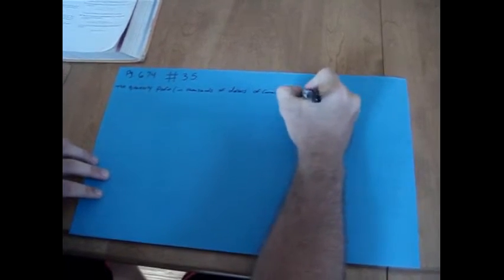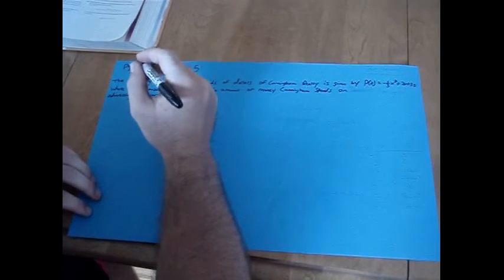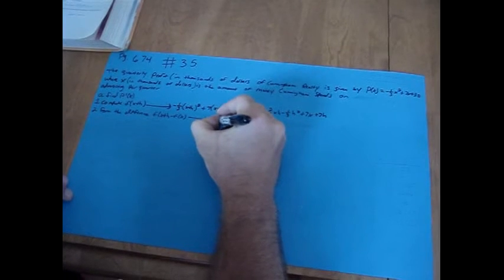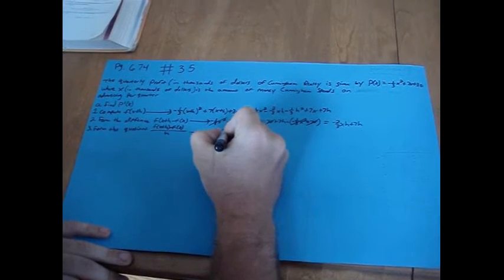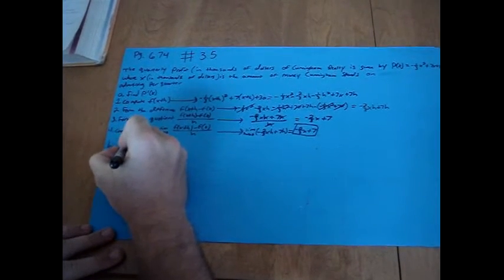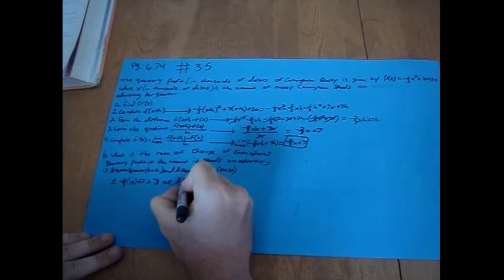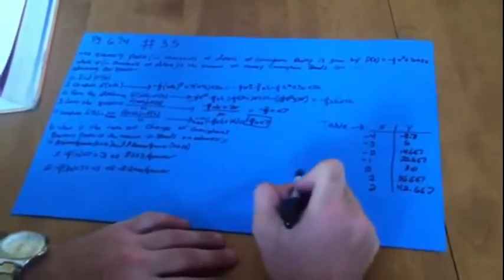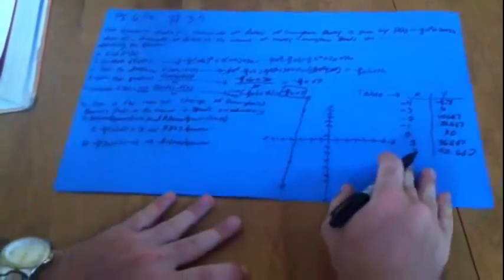MTH224 Business Calculus